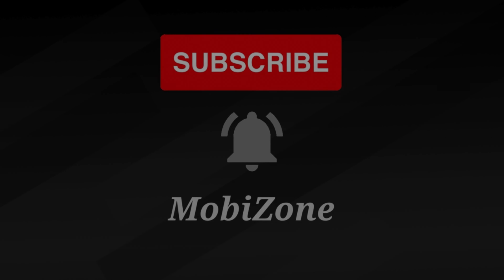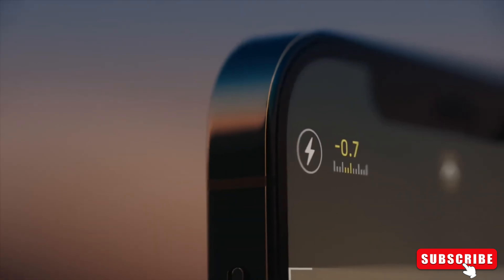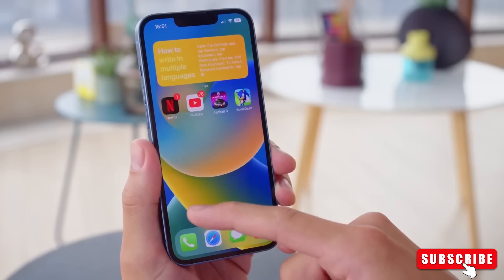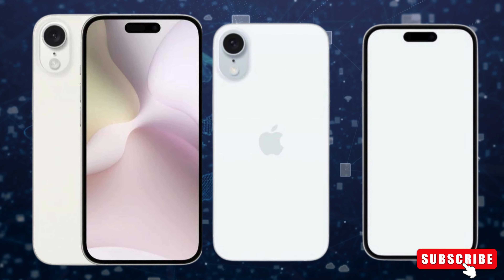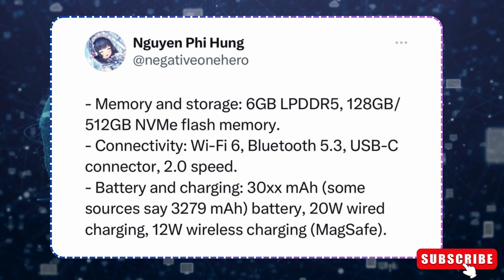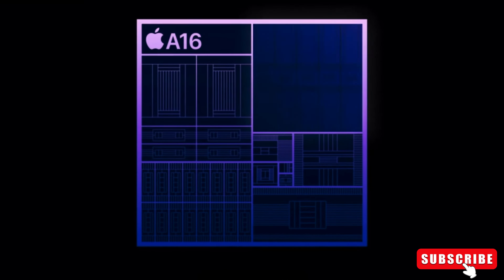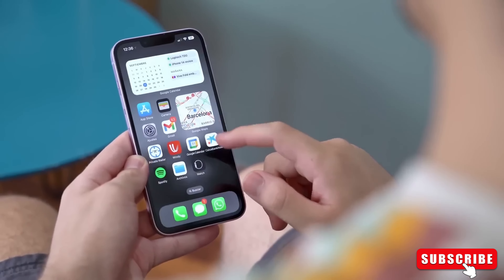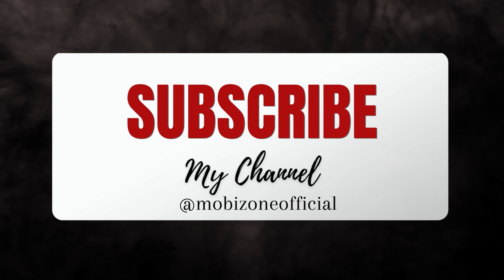iPhone SE 4: Here's What You've Been Waiting For!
Welcome to the ultimate iPhone SE 4 experience! In this video, we unveil the much-anticipated iPhone SE 4, showcasing its revolutionary features and performance. Get ready to dive into the world of cutting-edge technology as we explore every aspect of this game-changing device. Don't miss out on the opportunity to stay ahead of the curve - witness the future of smartphones with the iPhone SE 4!

iPhone SE 4, smartphone, technology
iPhone SE 4 features, iPhone SE 4 unboxing
budget smartphone, iPhone SE 4 release
iPhone SE 4 specs, iPhone SE 4 review
new iPhone, latest smartphone, iPhone SE 4 launch
iPhone SE 4 announcement, iPhone SE 4 reveal
iPhone SE 4 news, iPhone SE 4 updates
iPhone SE 4 first look, iPhone SE 4 hands-on
iPhone SE 4 overview, iPhone SE 4 details
iPhone SE 4 price, iPhone SE 4 availability
iPhone SE 4 comparison, iPhone SE 4 vs others
iPhone SE 4 camera, iPhone SE 4 battery life
iPhone SE 4 performance, iPhone SE 4 speed
iPhone SE 4 design, iPhone SE 4 aesthetics
iPhone SE 4 durability, iPhone SE 4 build quality
iPhone SE 4 display, iPhone SE 4 screen size
iPhone SE 4 storage, iPhone SE 4 memory
iPhone SE 4 colors, iPhone SE 4 variations
iPhone SE 4 accessories, iPhone SE 4 case
iPhone SE 4 buyers guide, iPhone SE 4 tips
iPhone SE 4 tricks, iPhone SE 4 hacks
iPhone SE 4 customization, iPhone SE 4 settings
iPhone SE 4 user experience, iPhone SE 4 opinions
iPhone SE 4 community, iPhone SE 4 forum
iPhone SE 4 online, iPhone SE 4 purchase
iPhone SE 4 delivery, iPhone SE 4 shipping
iPhone SE 4 deals, iPhone SE 4 discounts
iPhone SE 4 offers, iPhone SE 4 promotions
iPhone SE 4 sales, iPhone SE 4 availability
iPhone SE 4 pre-order, iPhone SE 4 reservation
iPhone SE 4 launch event, iPhone SE 4 keynote
iPhone SE 4 tech specs, iPhone SE 4 performance benchmarks
iPhone SE 4 software, iPhone SE 4 operating system
iPhone SE 4 updates, iPhone SE 4 future
iPhone SE 4 rumors, iPhone SE 4 leaks